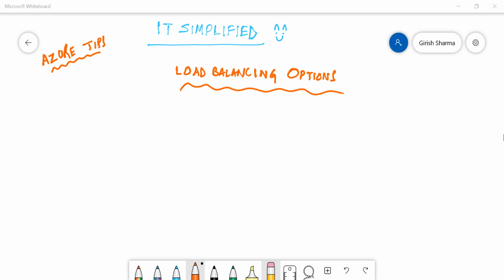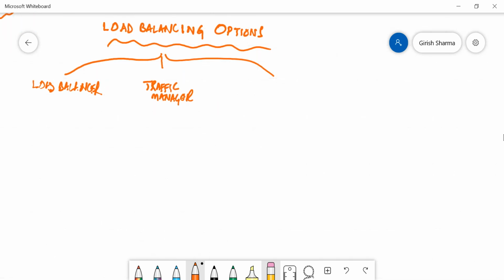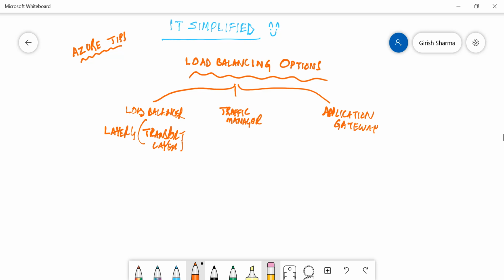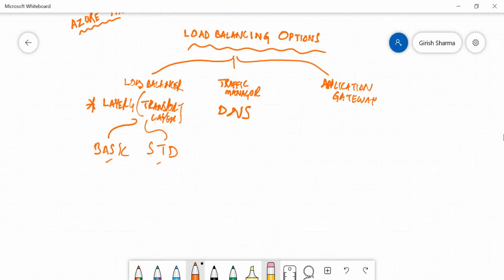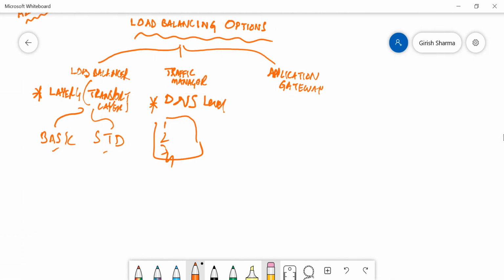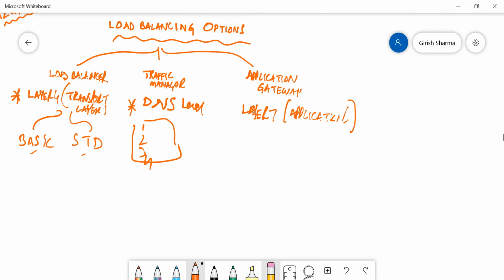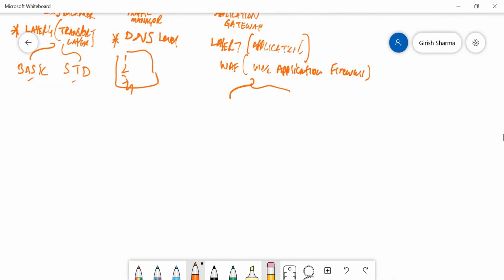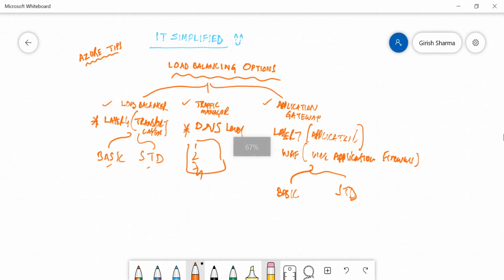Azure - Load Balancing Options?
Load Balancing in azure !!!